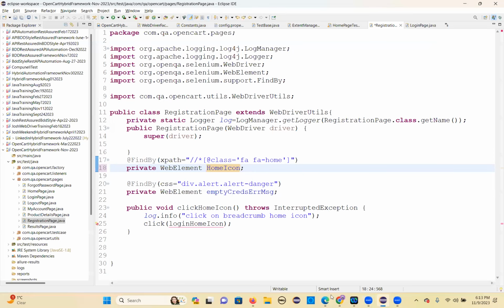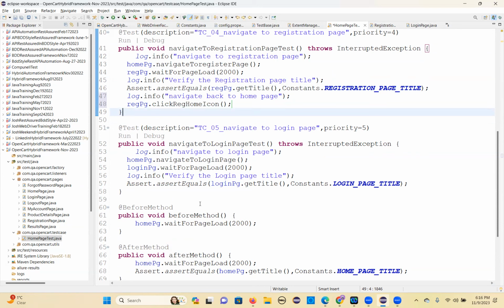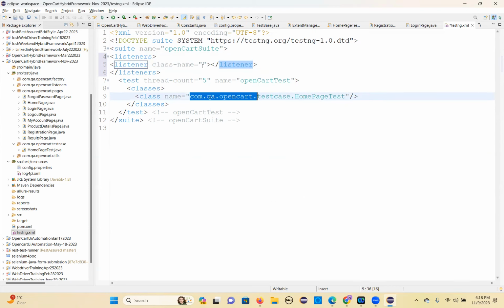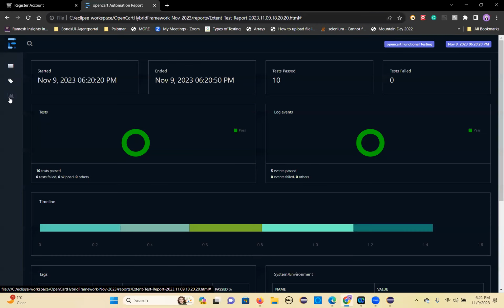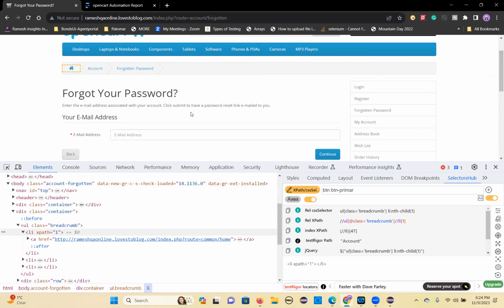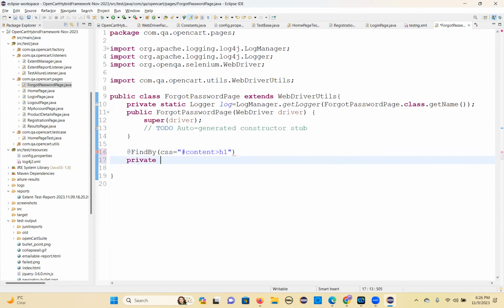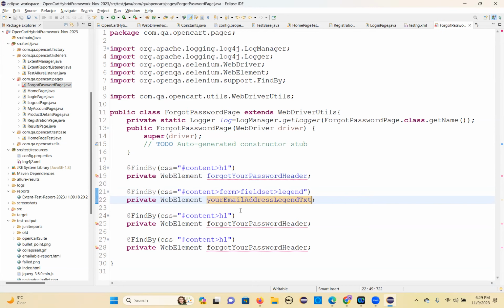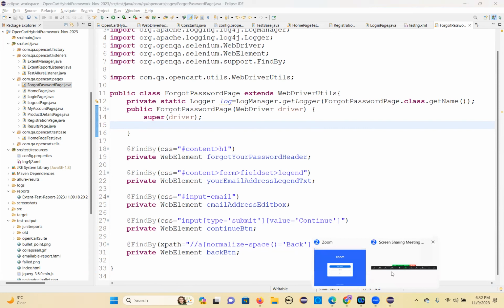HybridFramework Create Suite File Run Test Reports ForgotPasswordPage Design NOv 09 2023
HybridFramework Create Suite File Run Test Reports ForgotPasswordPage Design